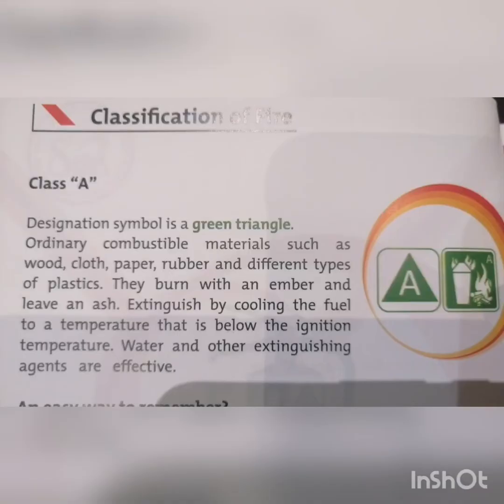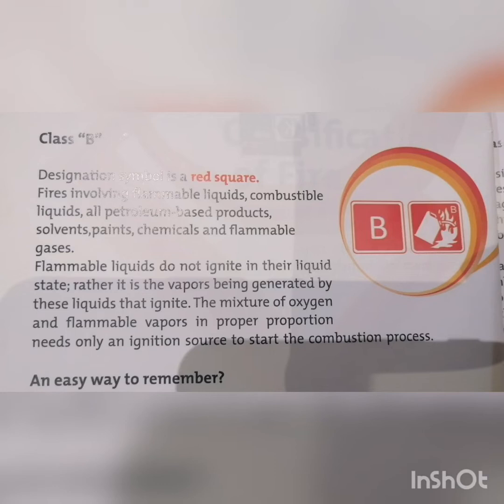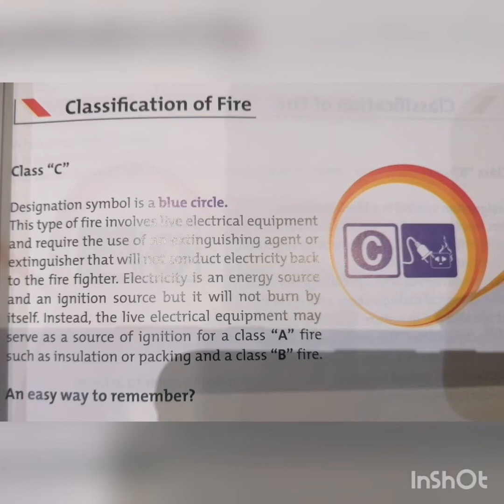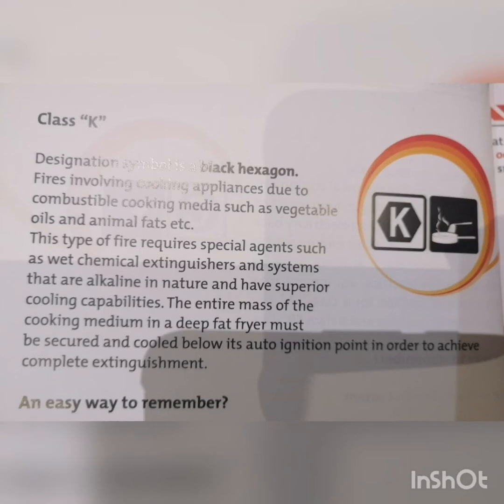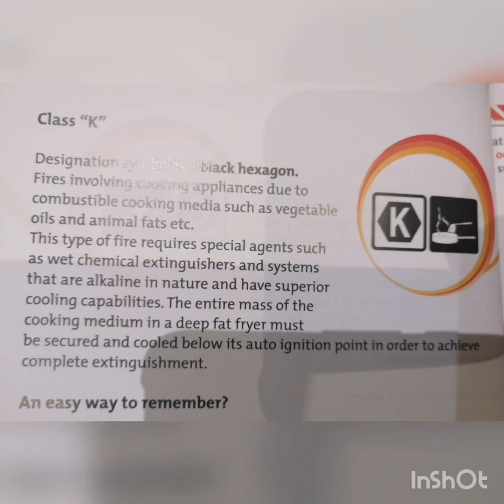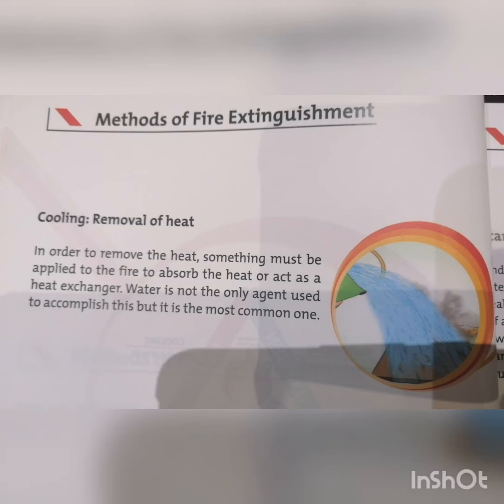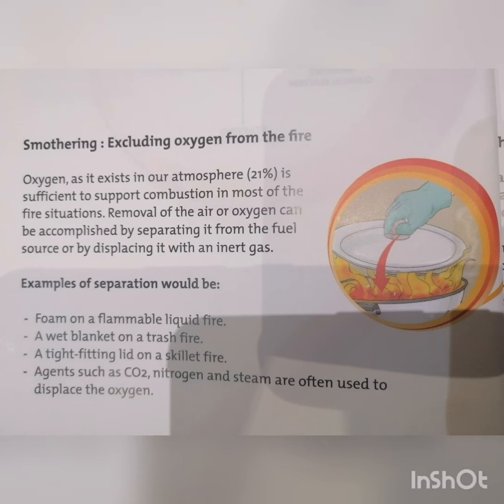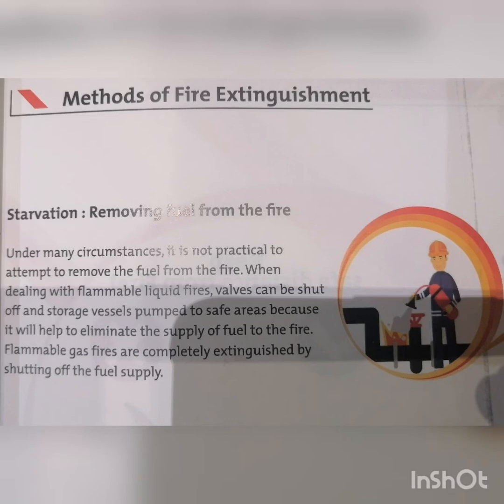Prevent fire in your home,office, community and method of classification .Dubai SIRA Supervisor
Classification of fire, method of fire extinguishment